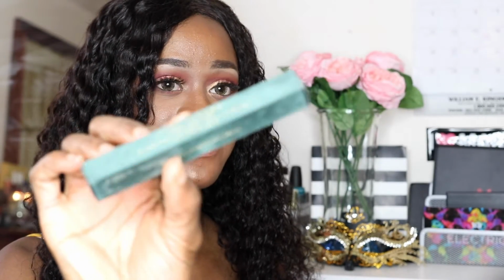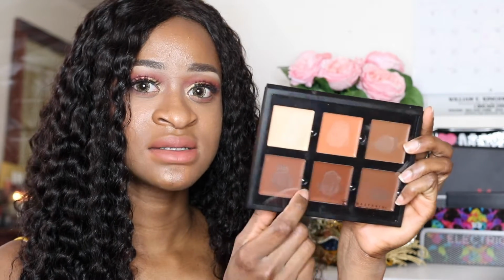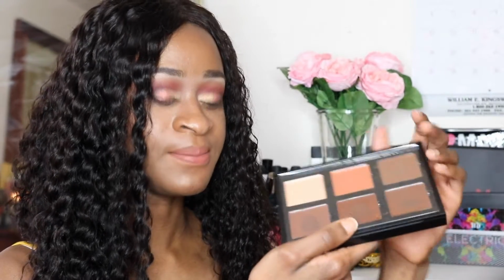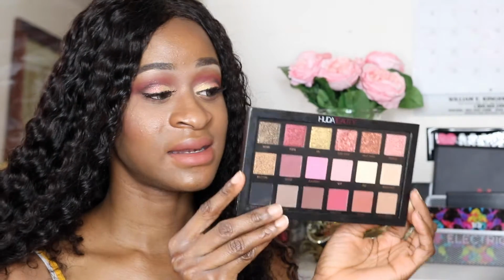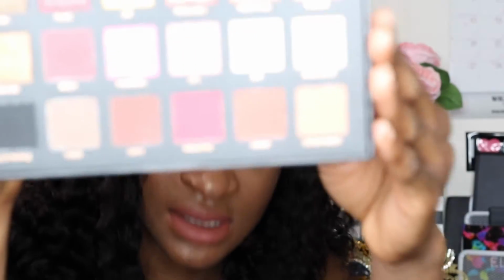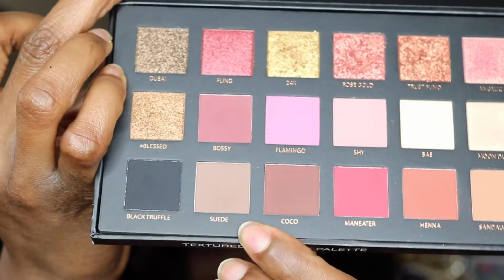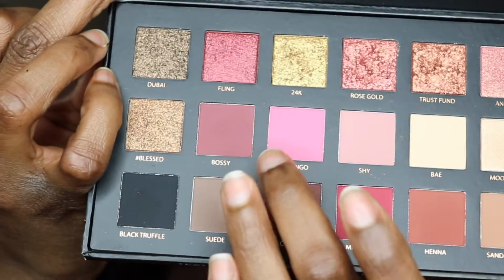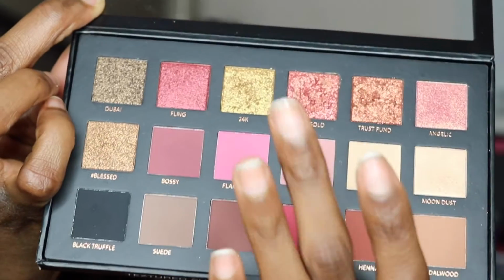Black Friday Haul | Anastasia Beverly Hills, Marc Jacobs Huda Beauty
NEW VIDEOS TUESDAY/THUR/SAT 8PM EST

---CONNECT---
ITUNES APP:DESSYQT

-FAQS-
Editing Software: Mac Imovie
School: University of Maryland
Age: 23 5'1
Ethnicity: Black Guyanese Caribbean

DyHair777.com Discount:
The code can be used 100 times

Better Lengths Clip Ins
Save $8 OFF any DOUBLE WEFTED clip ins

Hair Info:
Hair product:

This Hair was Sent to me to review but in my videos I state my honest opinion, because I buy hair from aliexpress myself.